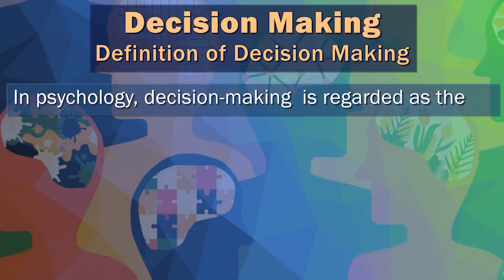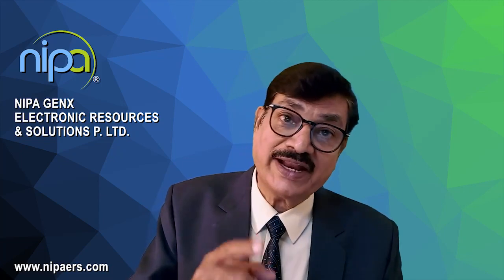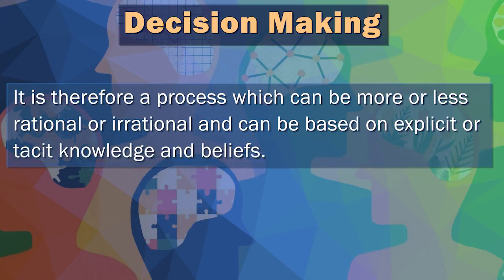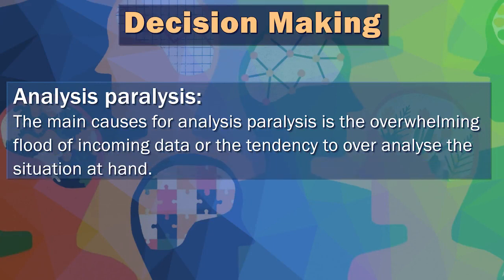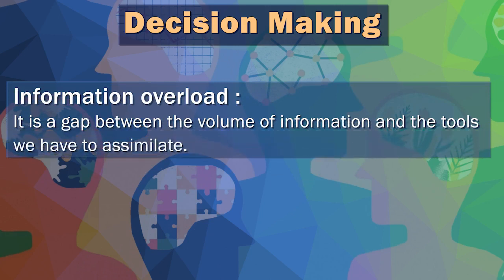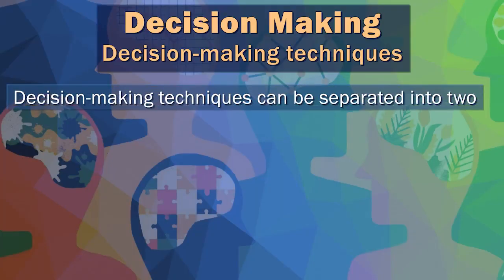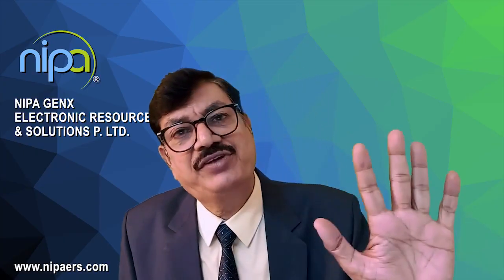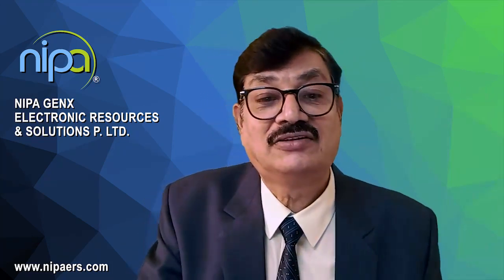Decision Making - Personality Development Course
Decision making is the process of making choices by identifying a decision, gathering information, and assessing alternative resolutions.Using a step-by-step decision-making process can help you make more deliberate, thoughtful decisions by organizing relevant information and defining alternatives. This approach increases the chances that you will choose the most satisfying alternative possible.